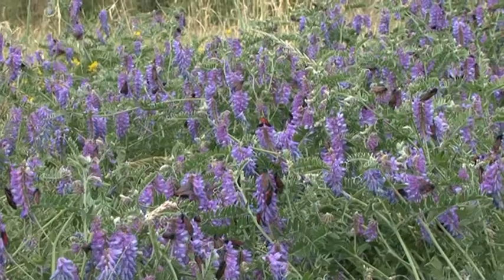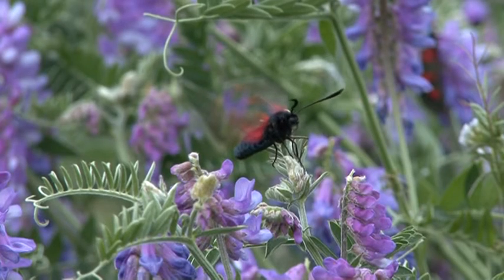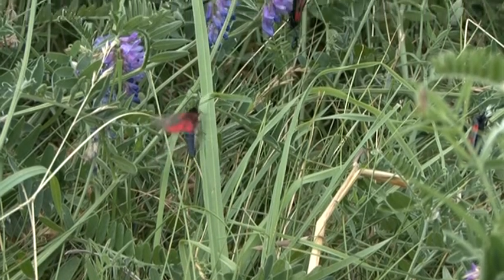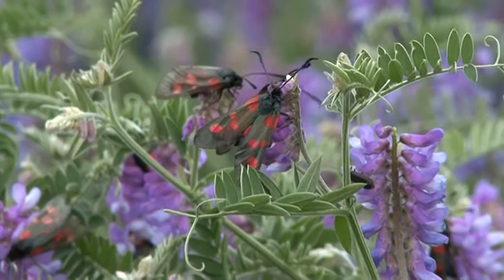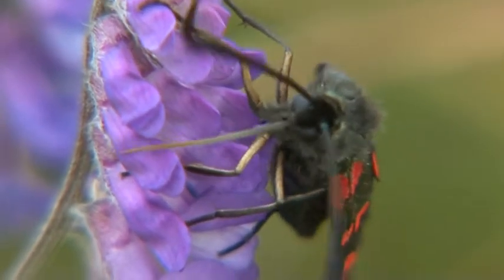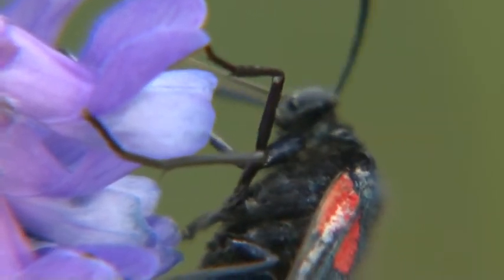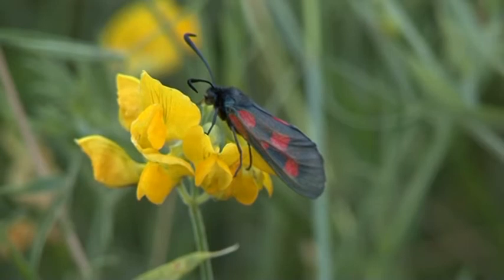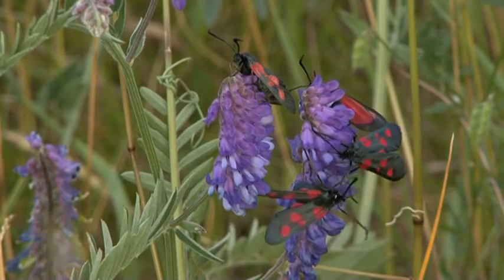A Bucket-full of Burnets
For about a week in late June the grassland at Cromwell Bottom Nature Reserve turns purple as the Tufted Vetch comes into flower. At the same time several thousand Narrow-bordered 5-spot Burnet Moths emerge from their papery cocoons. Their mission is to feed and breed before the flowers disappear.